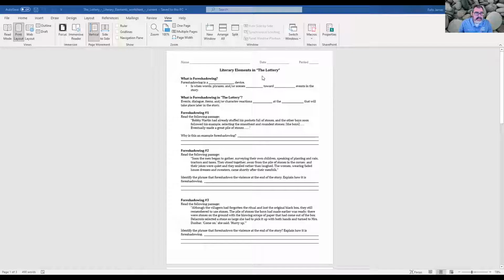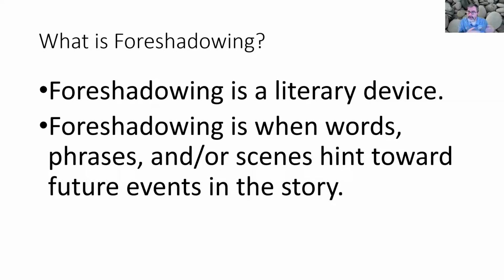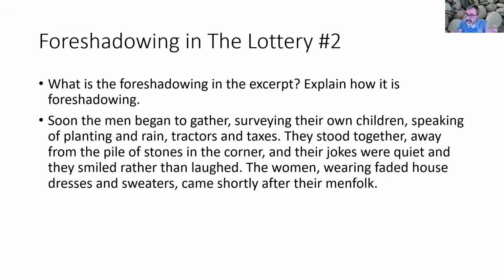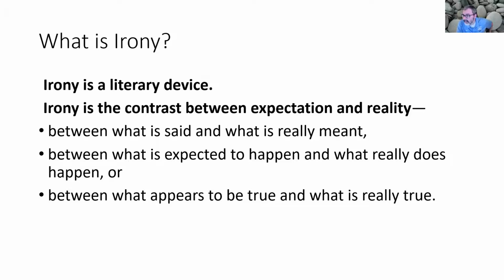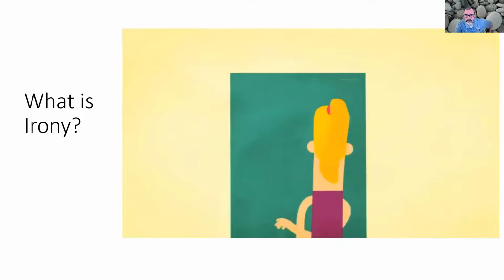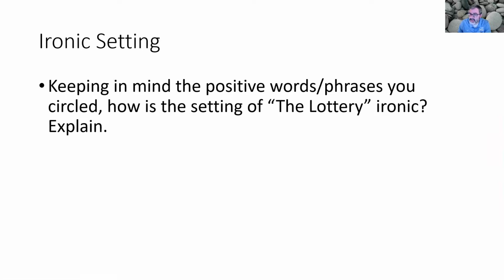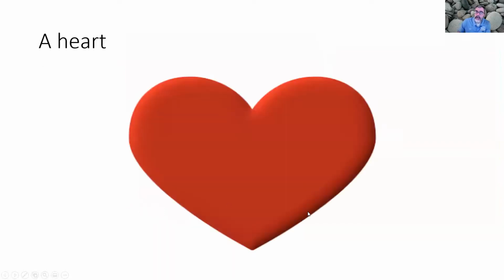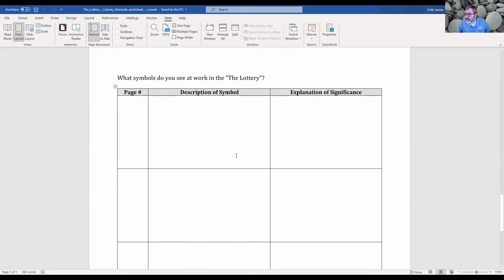"The Lottery" Lesson - Basic Literary Devices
In this video you are instructed on some of the literary devices Shirley Jackson used in "The Lottery". This is a direct instruction video for students in my class during the time that I am in quarantine.

I encourage you to watch those original videos.